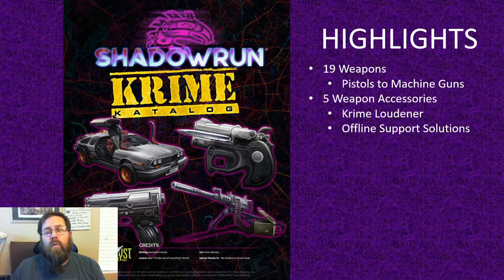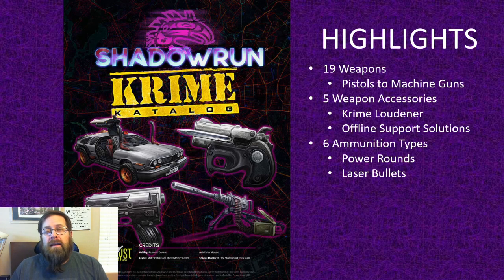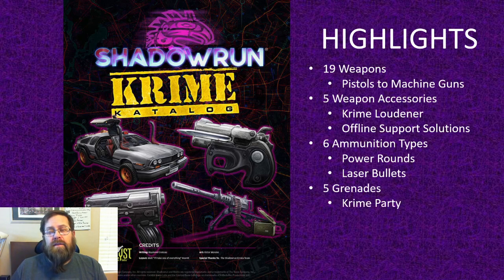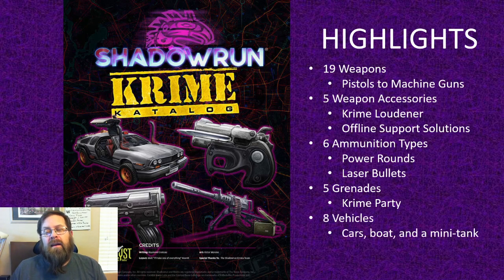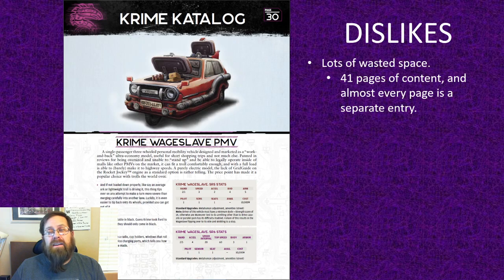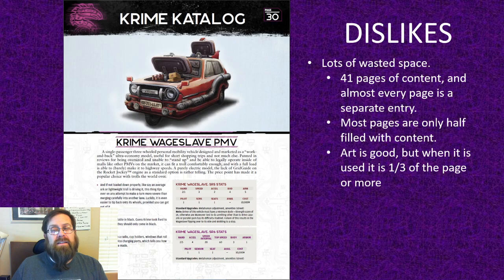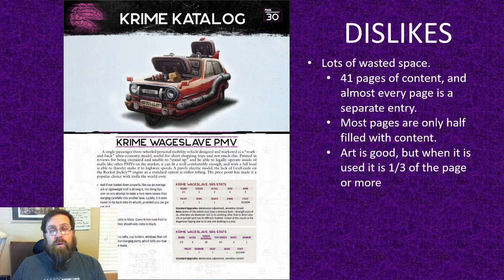Shadowrun Sixth World PDF Krime Katalog Review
So what new goodies does Krime have to offer us this time? Lets take a look at the Krime Katalog PDF and find out!